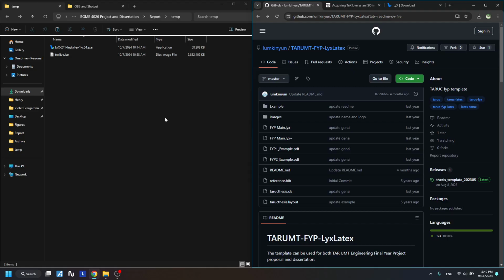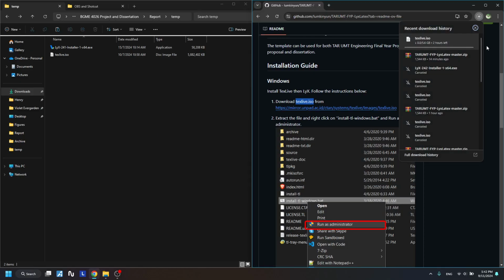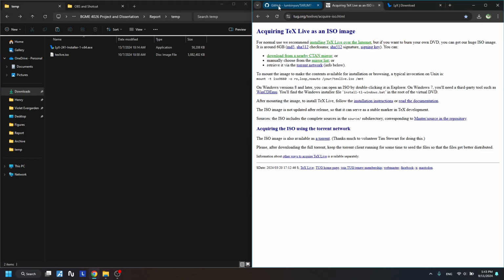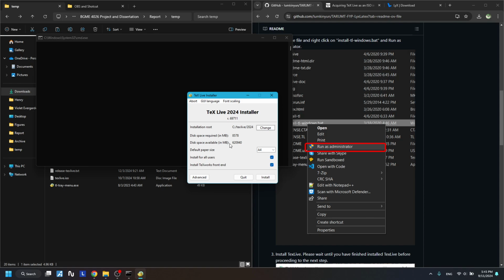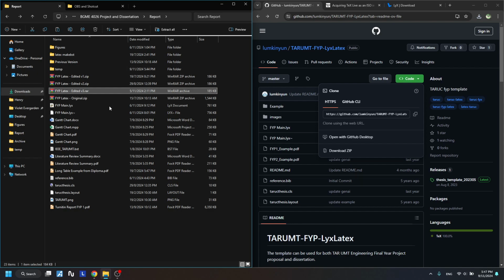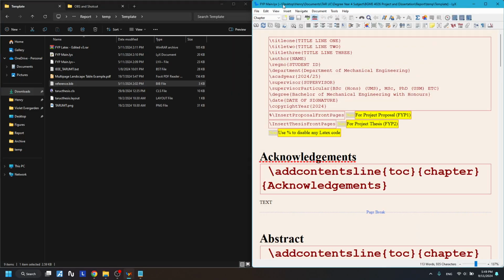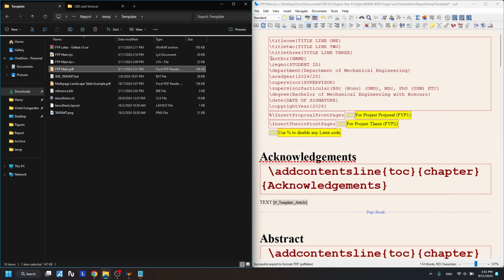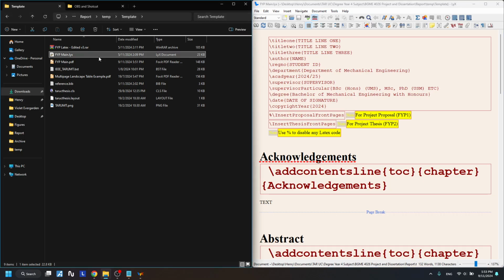Download and Installation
Video Chapters:
0:00 Download and Installation
10:00 Student-Modified Template
13:00 AutoSave Backup .lyx~